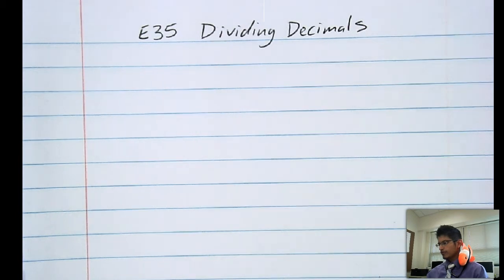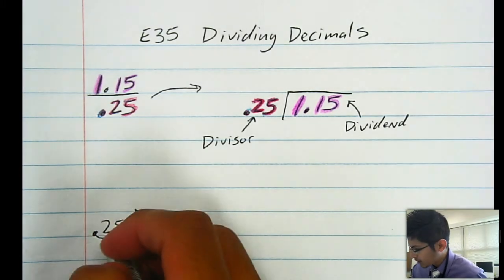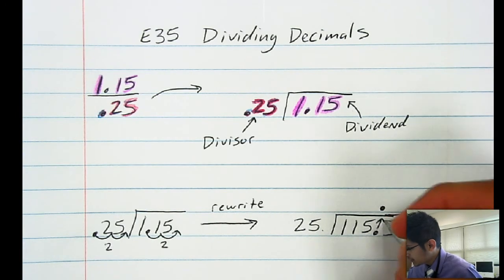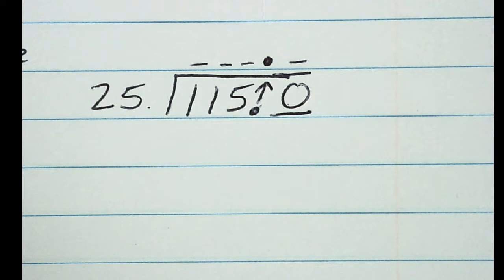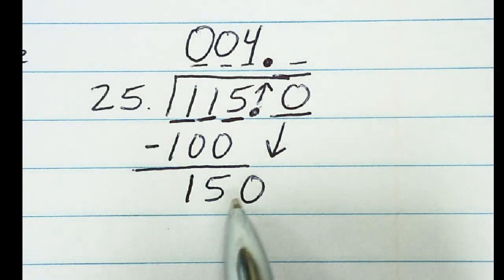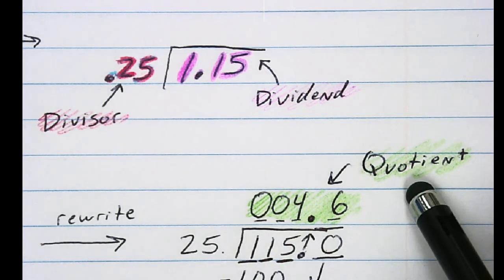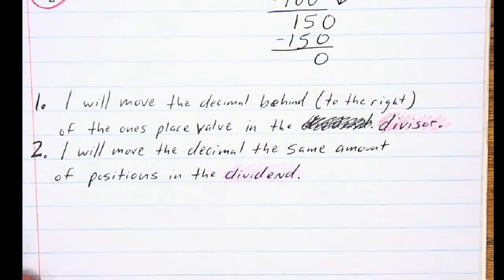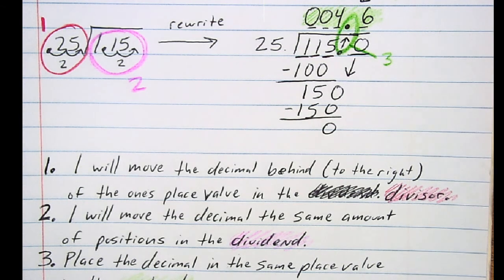E35 Monday 11-3 Dividing Decimals